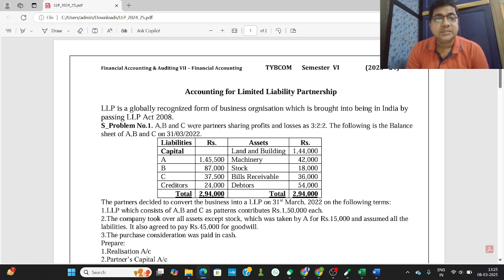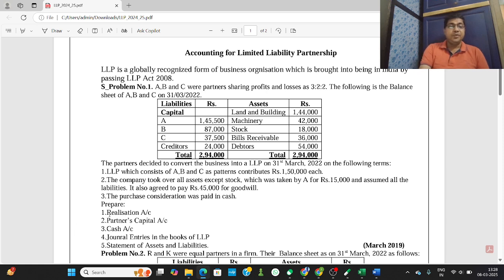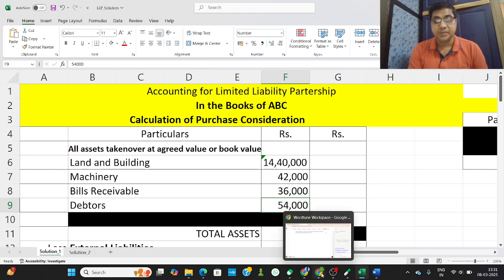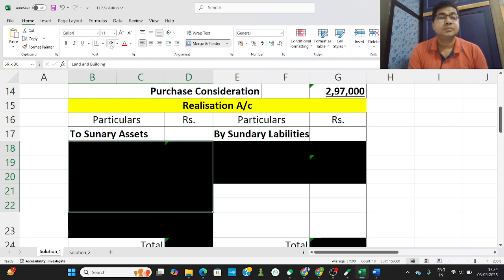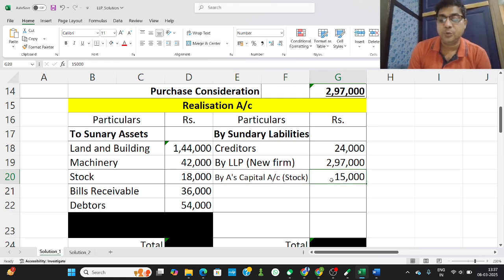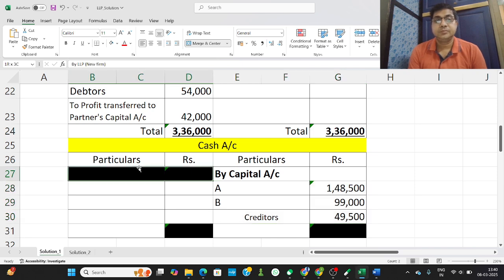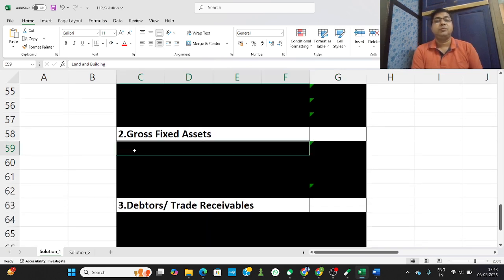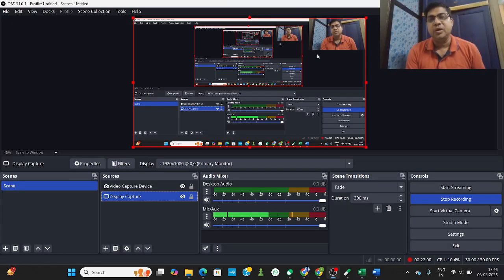TYBCom sem V LLP Problem No.1 with solution